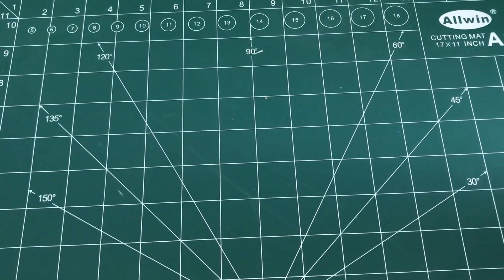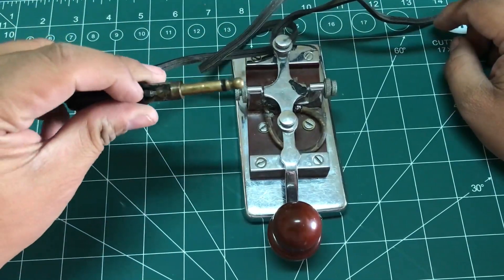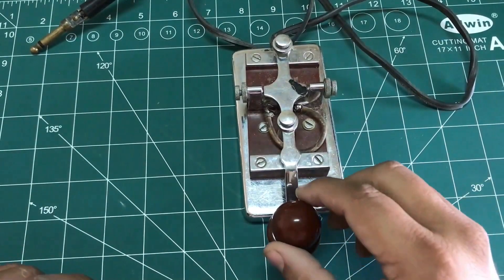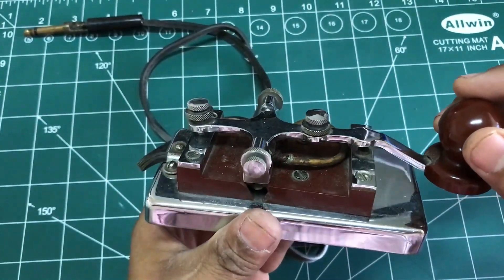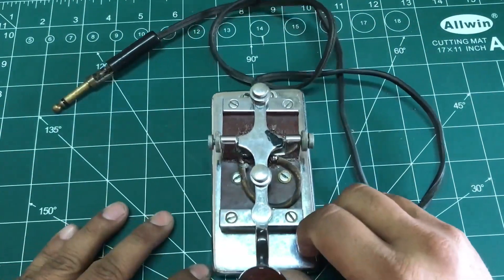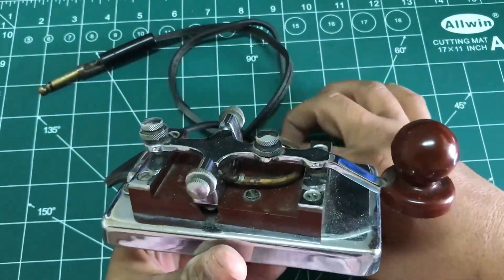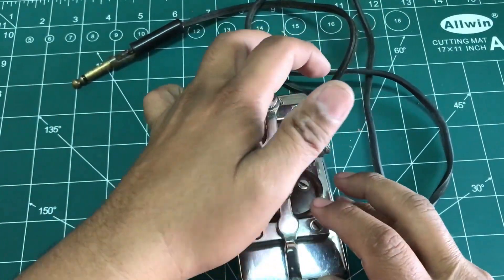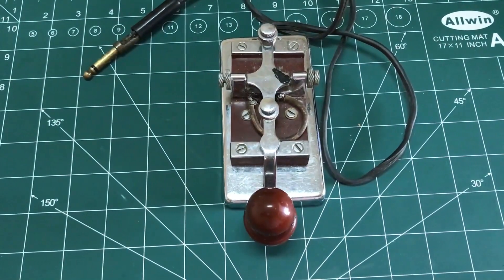How Morse Code Telegraph Key Works and how to use it | Review | Vintage Communication Input Device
A telegraph key is a specialized electrical switch used by a trained operator to transmit text messages in Morse code in a telegraphy system. Keys are used in all forms of electrical telegraph systems, including landline (also called wire) telegraphy and radio (also called wireless) telegraphy. An operator uses the telegraph key to send electrical pulses (or in the case of modern CW, unmodulated radio waves) of two different lengths: short pulses, called dots or dits, and longer pulses, called dashes or dahs. These pulses encode the letters and other characters that spell out the message.